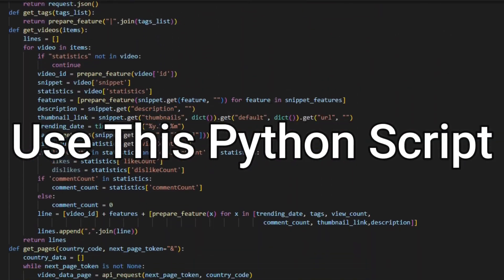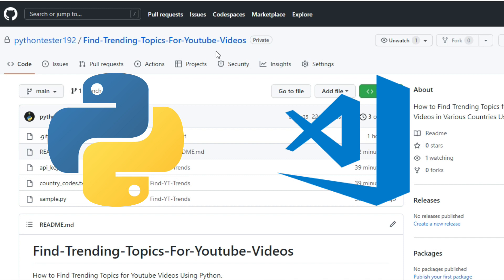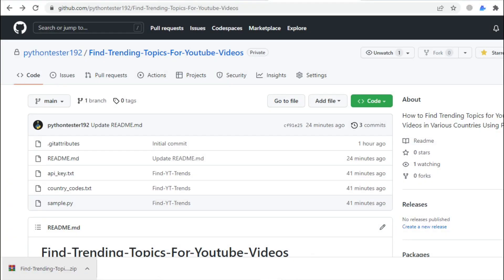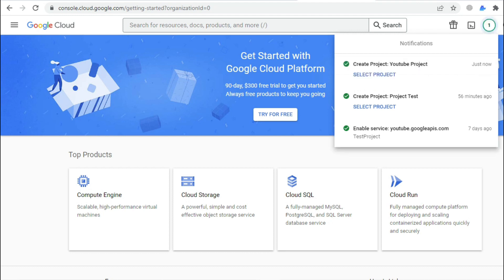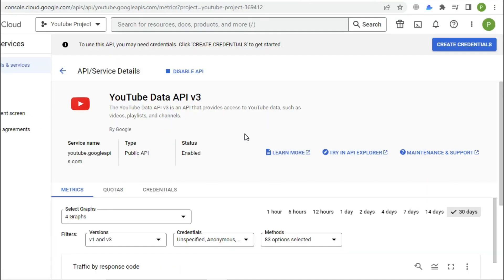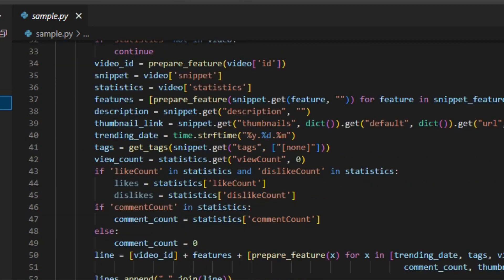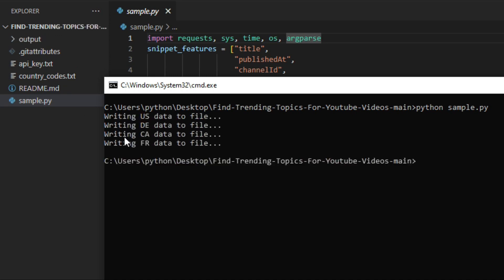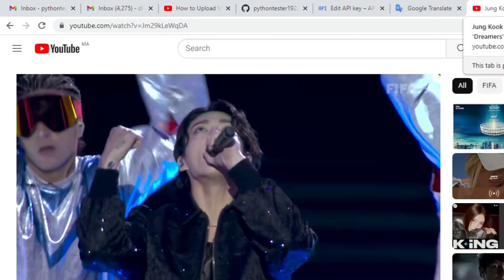How to Find Trending Topics on Youtube in Various Countries Using Python & Youtube API KEY 2023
college placement course